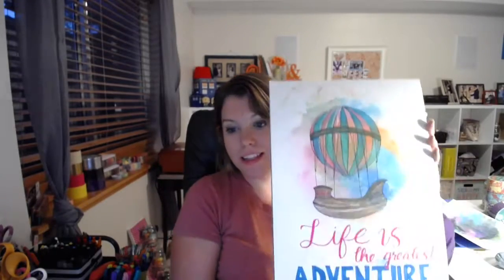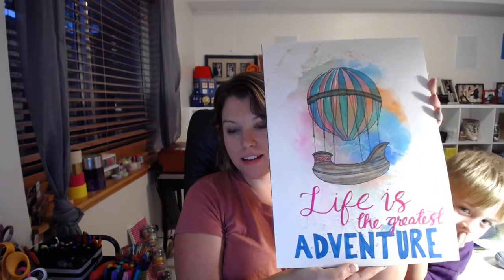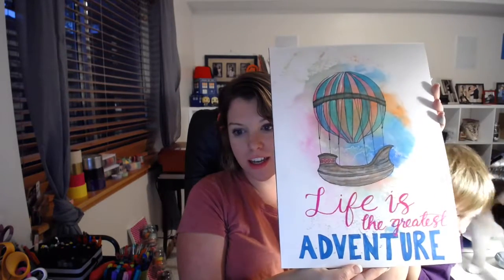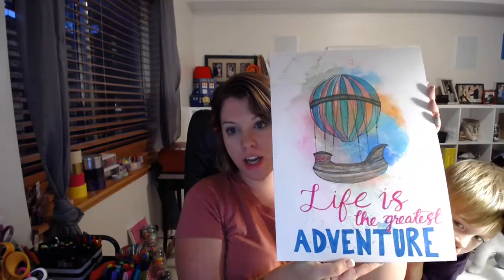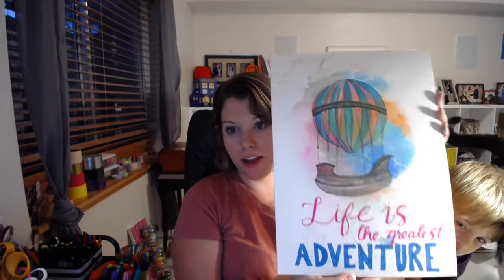Speed Painting Steam Punk Dirigible Boat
Day 13 of VEDA and I've got a fun speed painting for you all. Sorry it's a little poorly lit - I had to do this at the end of a long day.